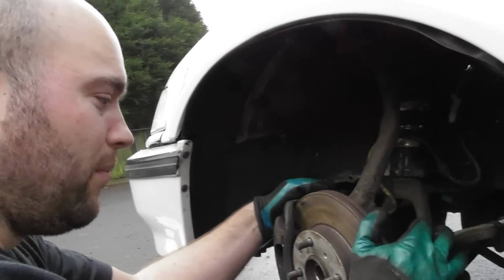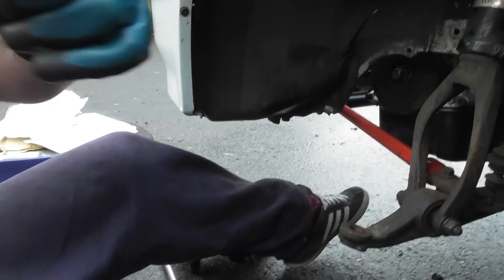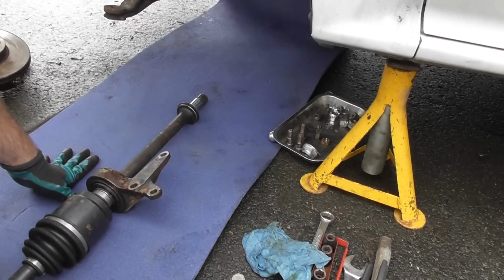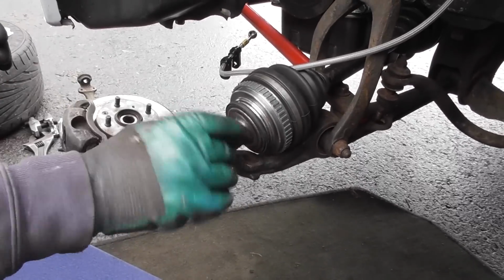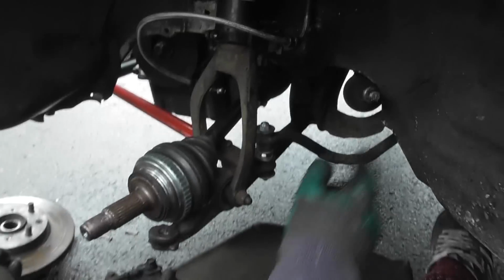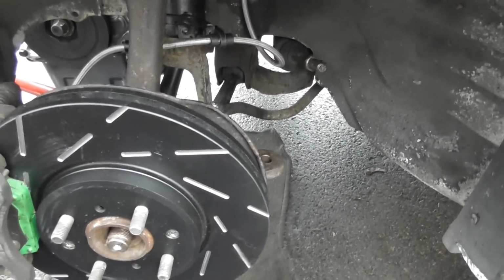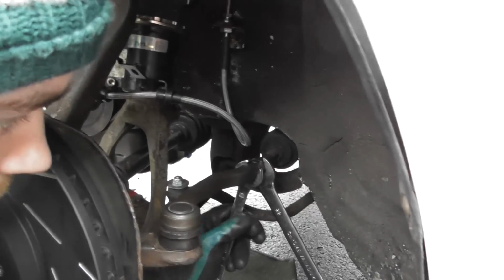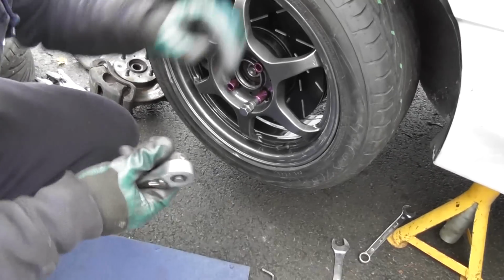T2CG Honda Civic EF Part 38 : Hubs and 282mm Brakes Fitting